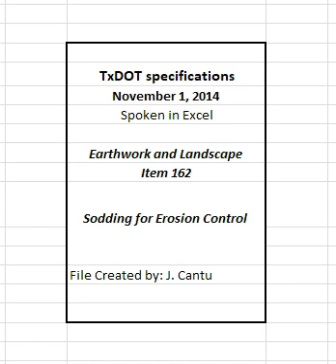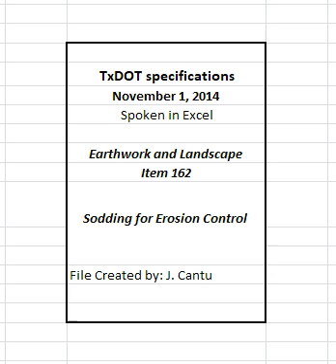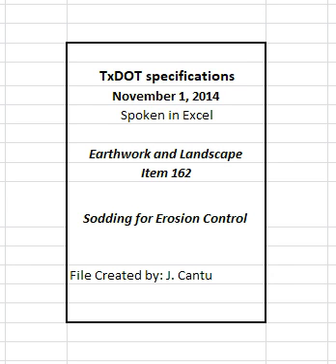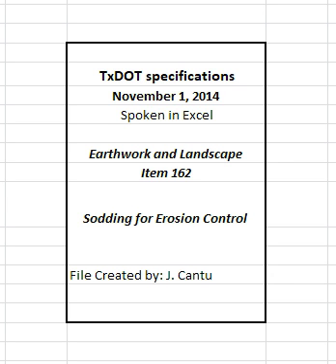TxDOT Item 162 Sodding for Erosion Control